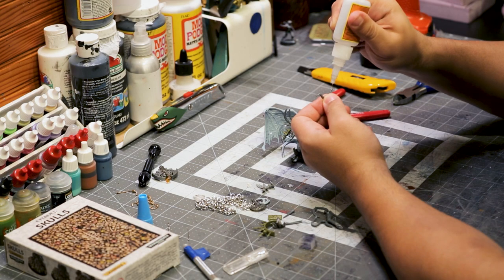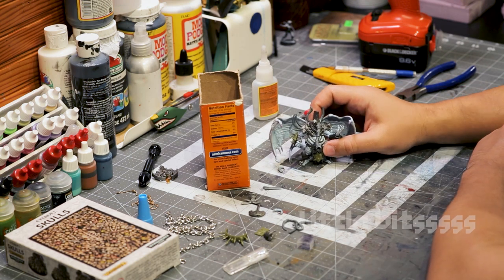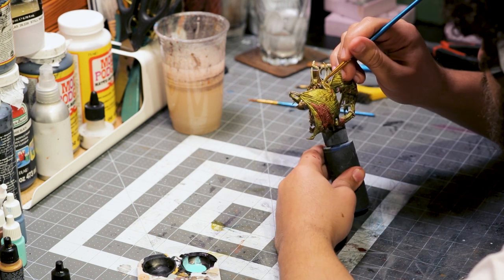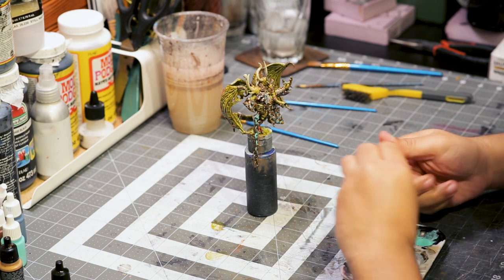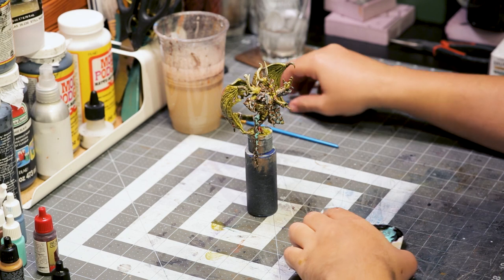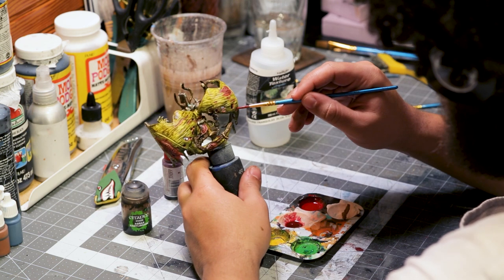Low Pressure Kitbashing | Daemon Prince of NURGLE ~*~*